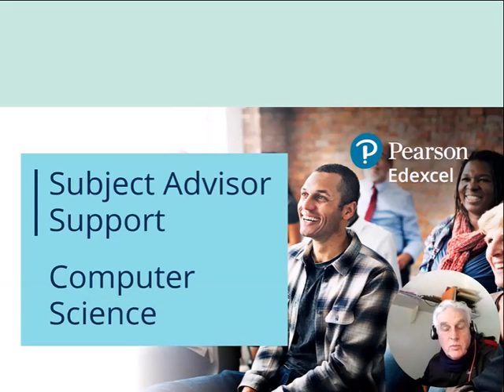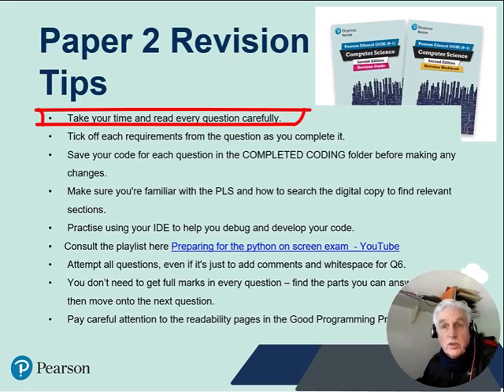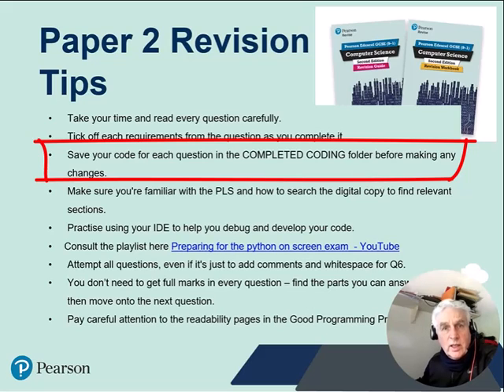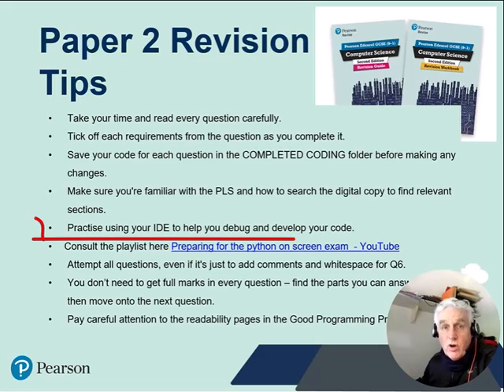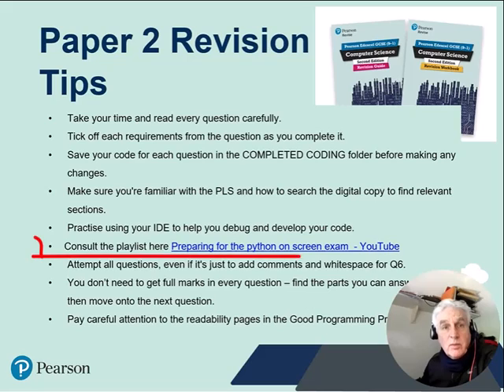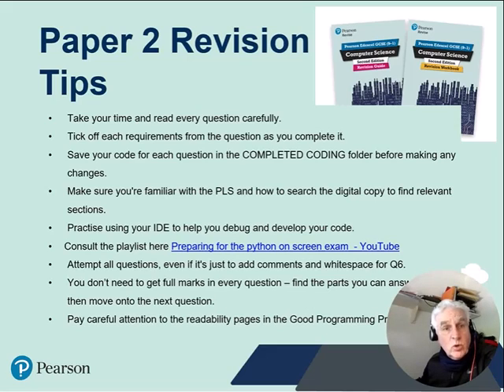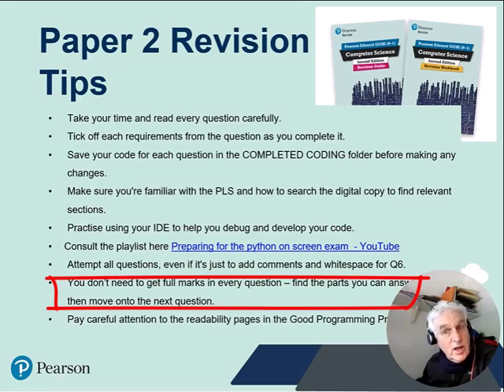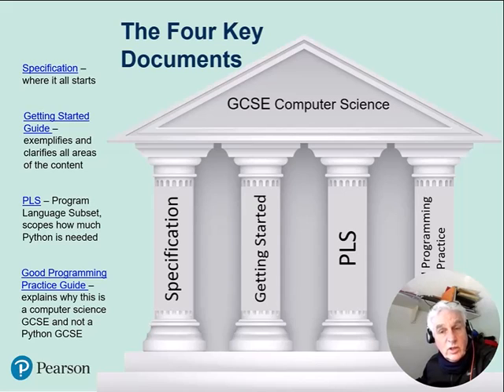Revision Tips for Paper 2 GCSE Computer Science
4min Revision Tips from your Subject Advisor